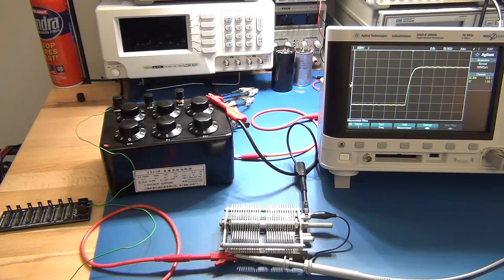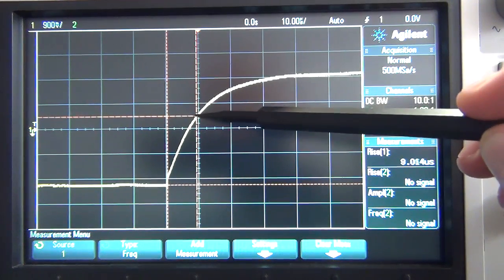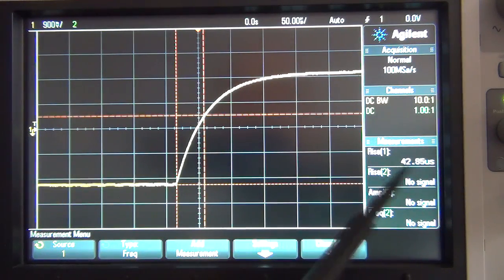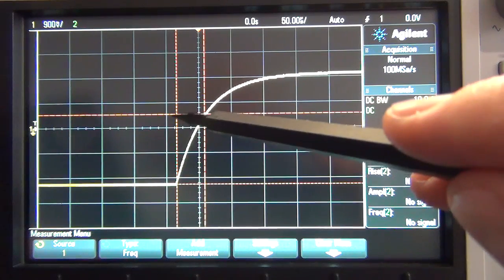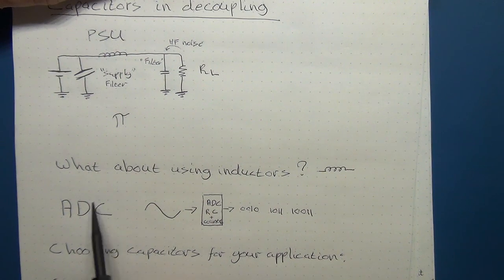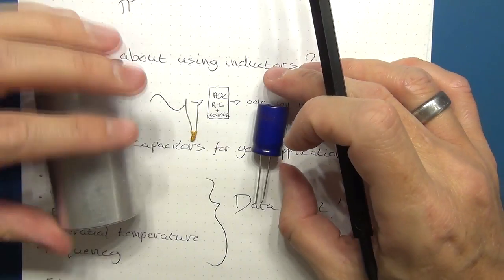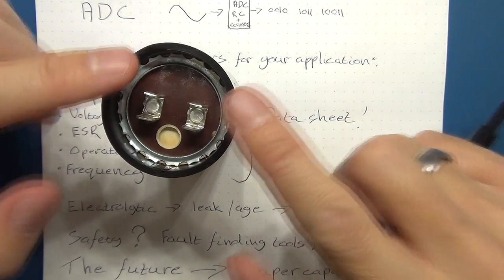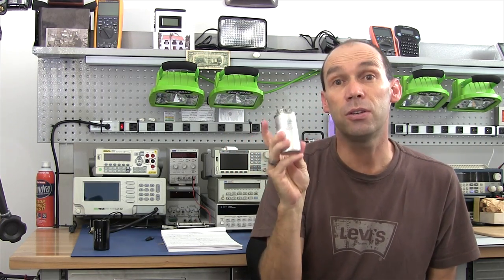Electronics Tutorial #9 - Capacitors - Part 2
This electronics tutorial is on capacitors, how they work and some practical applications.
In this video I cover:
* How do capacitors work?
* Characteristics of capacitors - ESR (equivalent series resistance), ESL (equivalent series inductance), impedance at different frequencies.
* How dielectric, plates and distance account for capacity.
* RC time constant
* How to calculate the value of a capacitor using the RC time constant and an oscilloscope?
* Effect of DC and AC on a capacitor and impedance.
* Capacitors connected in series and parallel.
* Capacitors and coupling / decoupling / filtering.
* Capacitor role in digital electronics - ADC (analog to digital converters)
* Variable air capacitors
* How to choose a capacitor based on capacity, frequency, operating voltage, temperature and ESR.
* Tools to measure and troubleshoot capacitors - multimeters LCR meters, ESR meters.
* The future of capacitors - supercapacitors, hybrid capacitors, ultra capacitors, double layer capacitors to power electronics and cars?

Practical application of capacitors used to filter ripple in an AC to DC power supply:
Music clip from PatternMusic by Richard Lawler